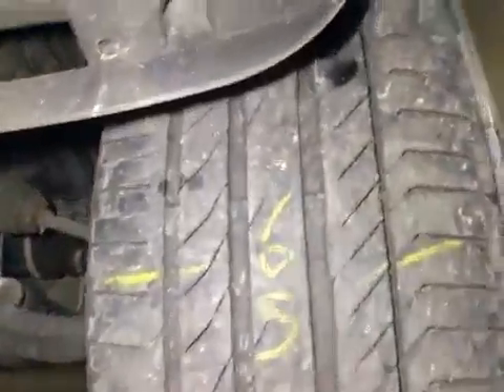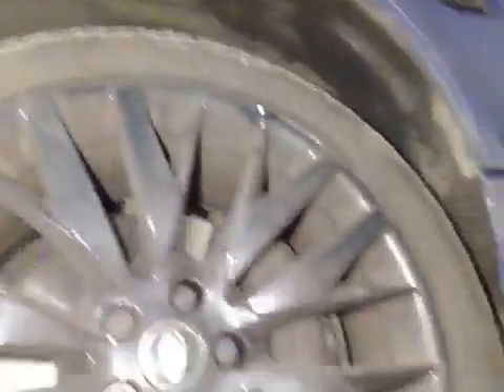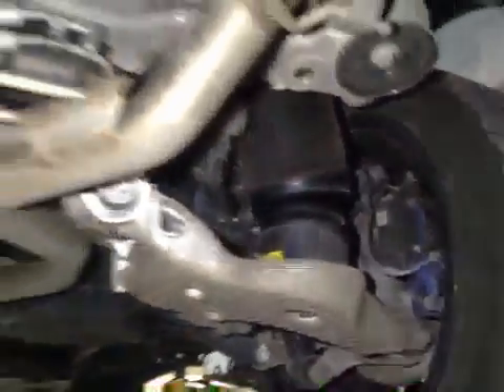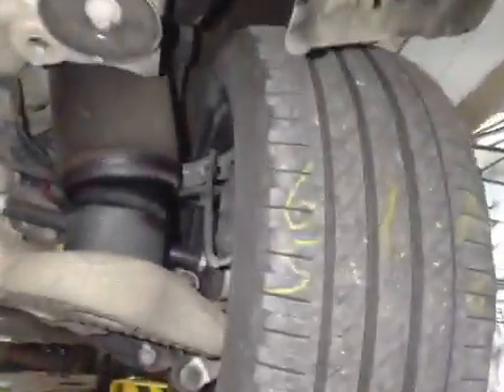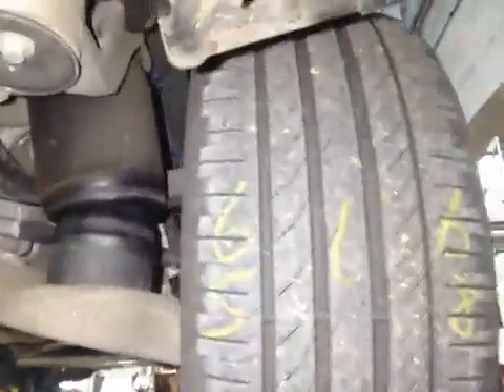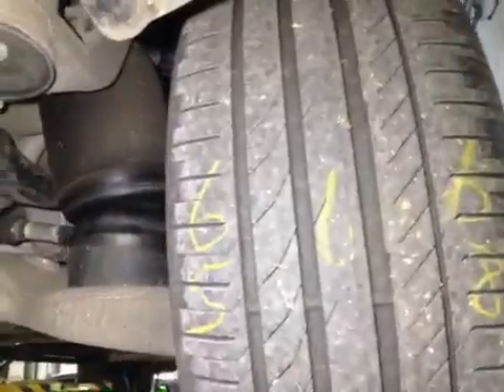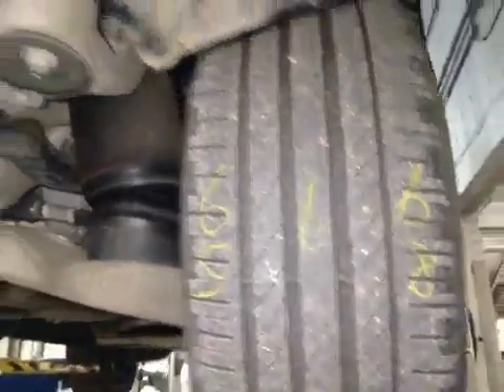VHC - 17552 - EO17OAB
Vehicle Healthcheck Video - Jobnumber: 17552 - Registration Number: EO17 OAB